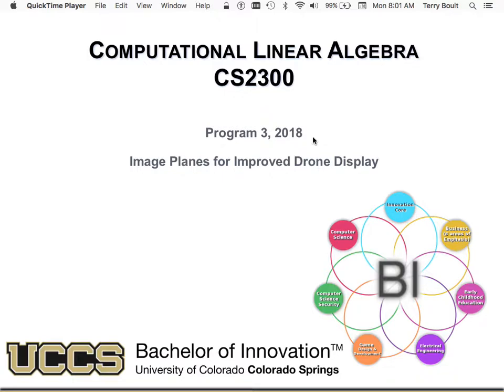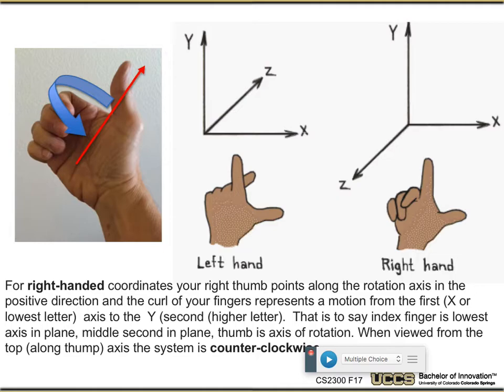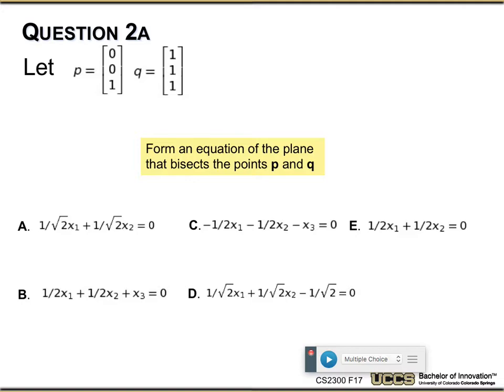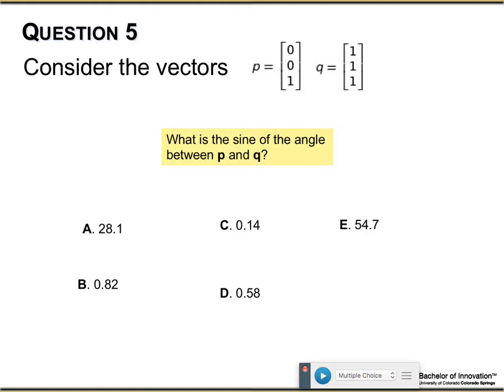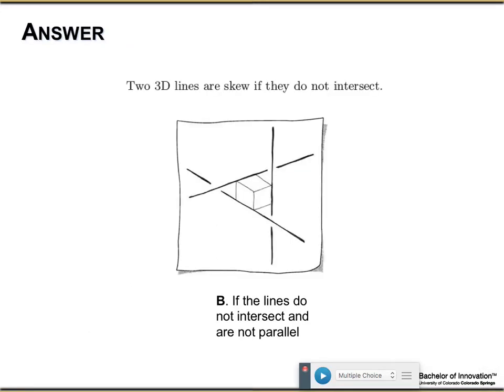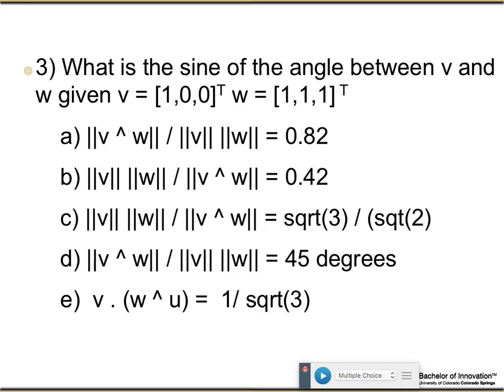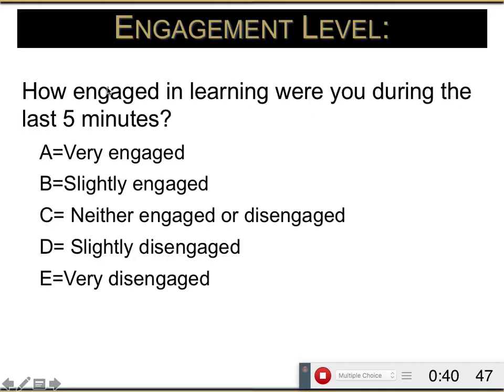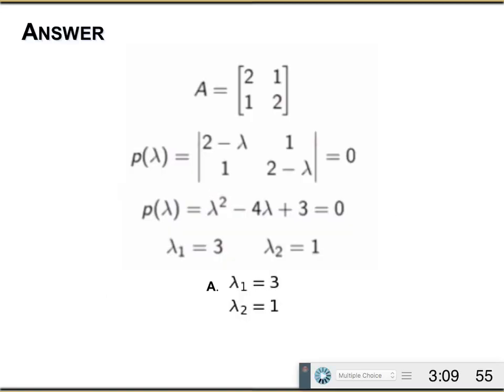Program 3 overview clickers for CH8 9